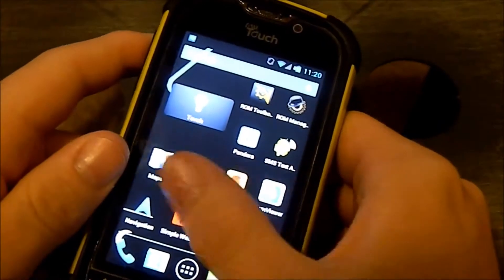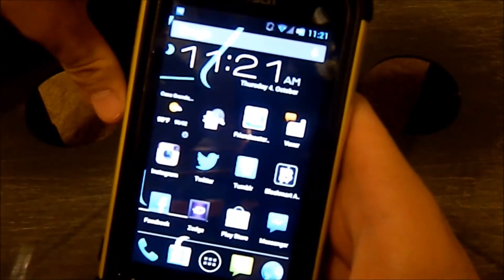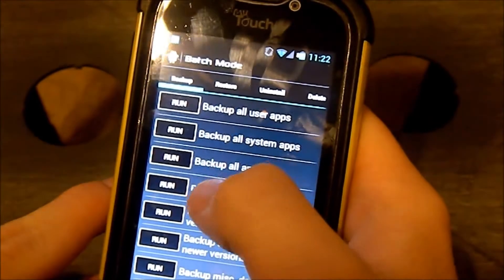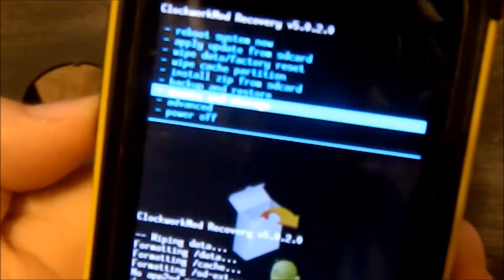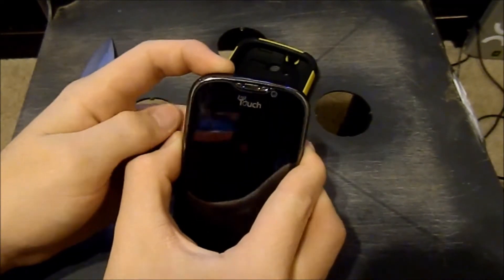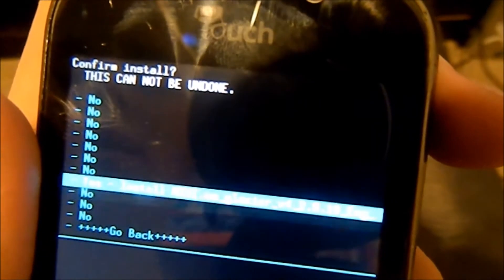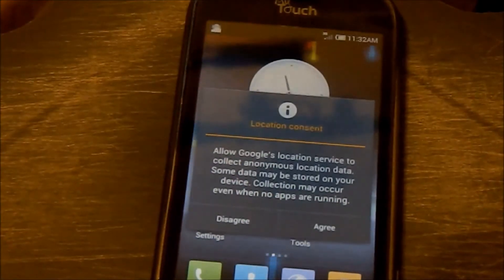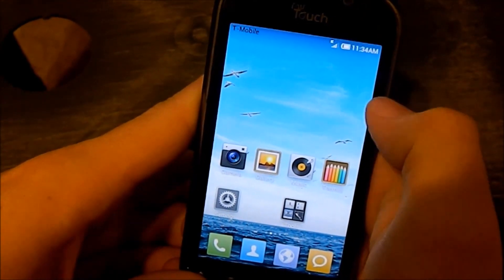MyTouch 4G- How to install custom ROM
Check out my Facebook page, it is totally irrelevant to youtube :P